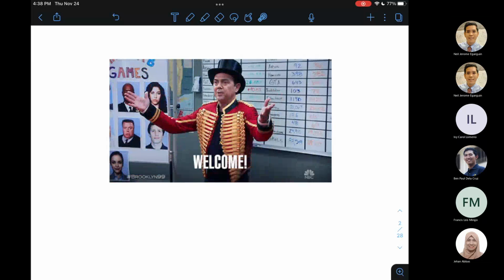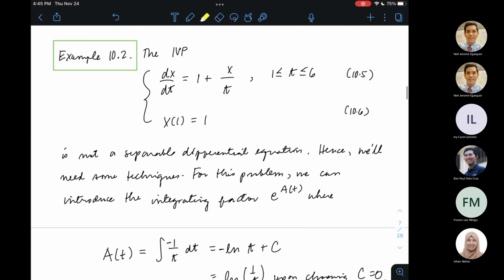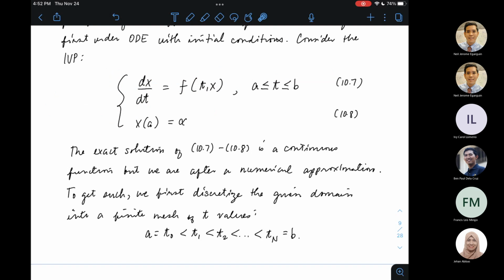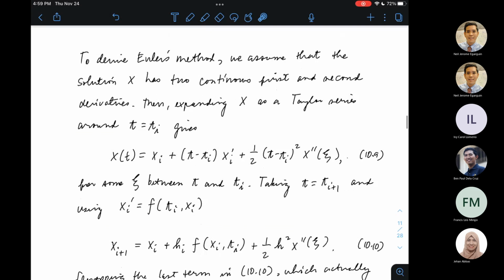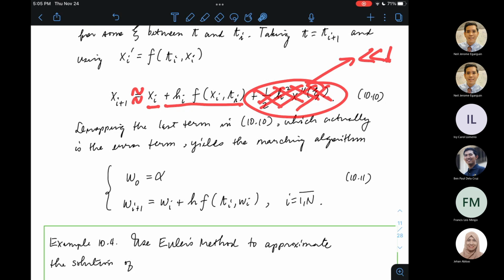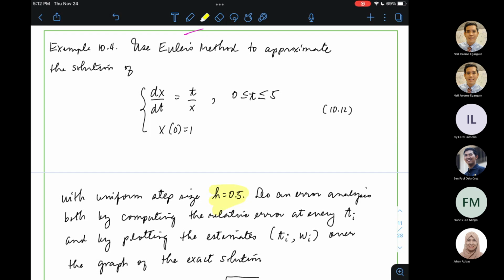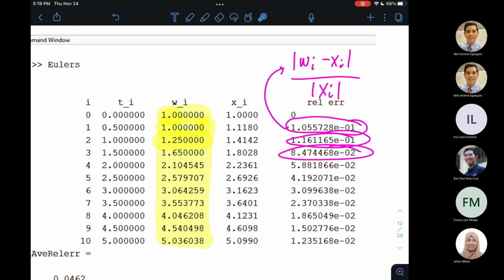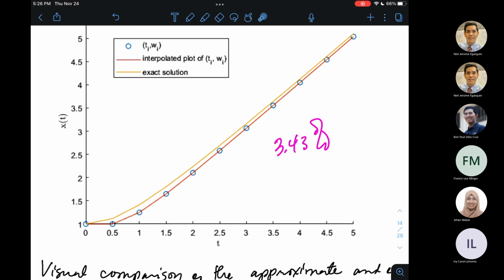AMAT 350 Y. Meeting NJAE 01 (20221124) Euler's Method